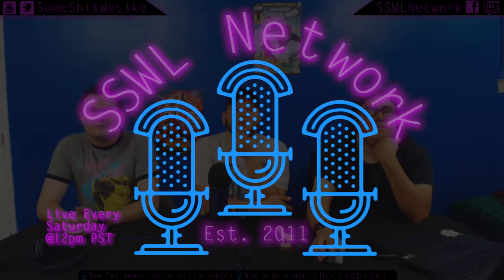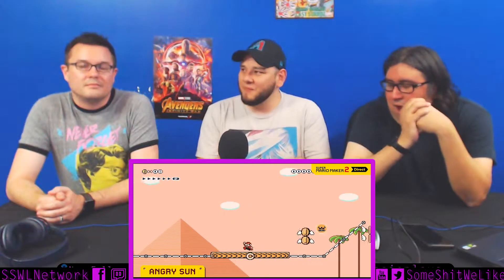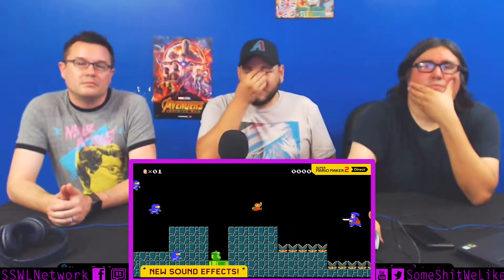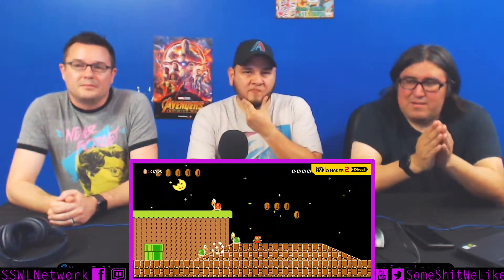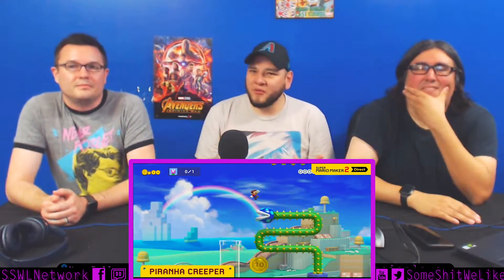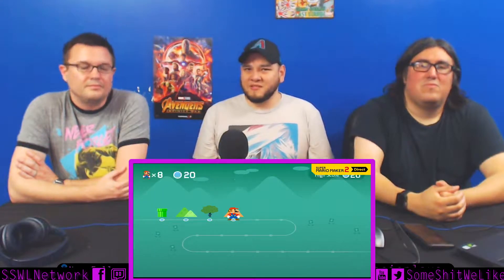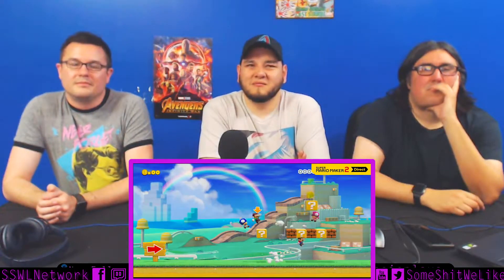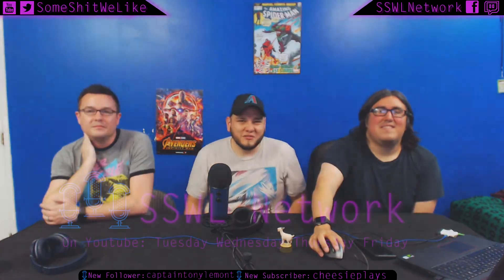Nintendo Direct Super Mario Maker 2 News | SSWL Ep. 315 - Clip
SSWL Live Streams every Saturday at 12pm(ish)

Show Notes:

We talk about the Super Mario Maker 2 Nintendo Direct and all the cool new features they've added to the game.

Be sure to check out the full MP3 show on iTunes and Stitcher! New clips every Tuesday, Wednesday, and Thursday with the full show out on Friday.

Tech We Use:

Editing - Adobe Premier Pro CC
Software - OBS Studio
Computer -  Dell Inspiron 7559
Microphone - Blue Yeti
Beer: